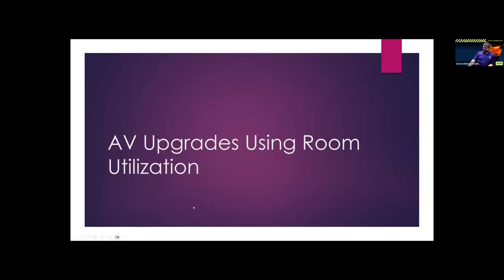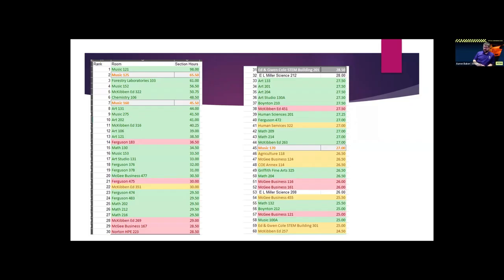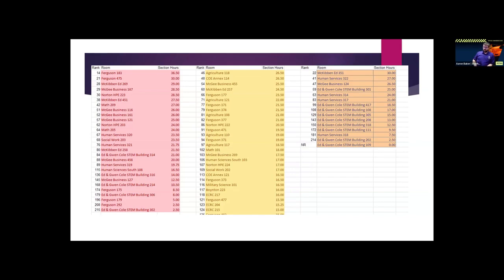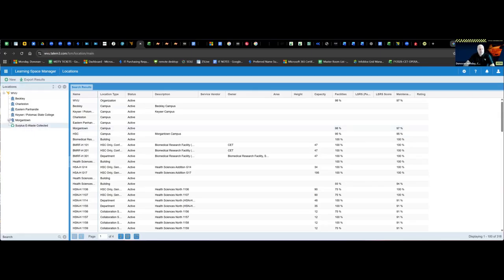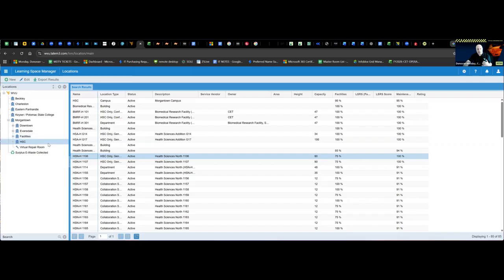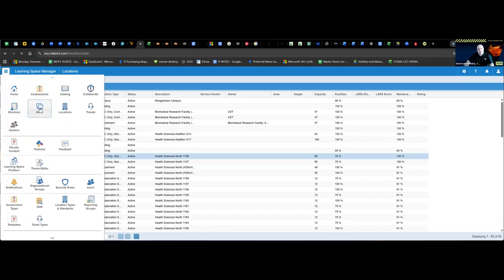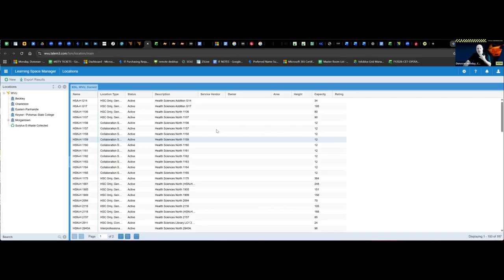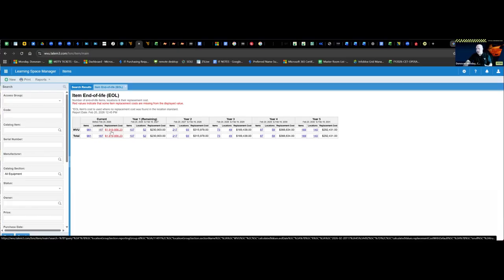HETMA VC26 Day 2: Data Analytics in AV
Join Donovan Monday, Aaron Baker, and Craig Underwood.

In today's data-driven world, AV systems are no longer just tools for content delivery; they are powerful sources of information that can inform strategic decision-making. This session focuses on how Higher Education institutions can leverage data analytics to move beyond anecdotal evidence, measure the true impact of AV investments, and optimize technology environments.

Proving Value and Informing Design: Learn how to use data generated by AV systems (such as usage logs and occupancy sensors) to prove the value of AV investments to stakeholders and ensure that future design decisions are data-informed.

Key Performance Indicators (KPIs): Identify and track essential metrics that quantify success, including classroom utilization rates, technology adoption levels by faculty and students, and quantitative measures of user satisfaction.

Tools and Techniques: Explore the tools, techniques, and platforms available for effectively collecting, cleansing, and analyzing AV data, including reporting on trends and identifying areas for proactive maintenance and improvement.